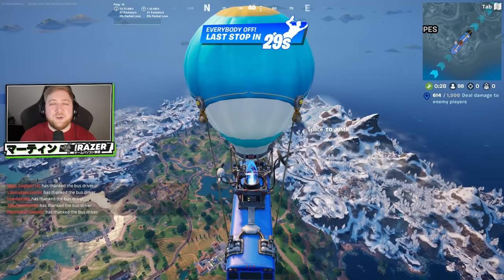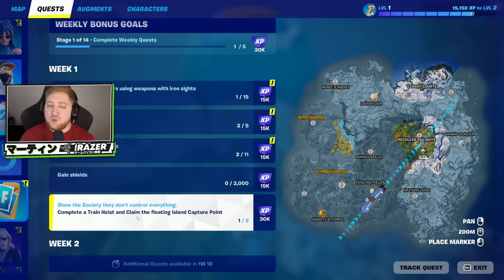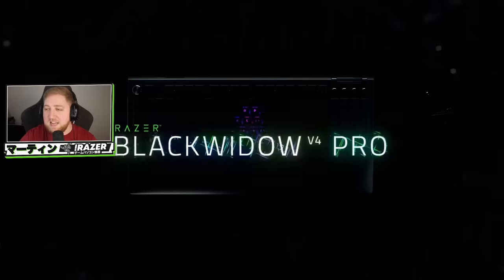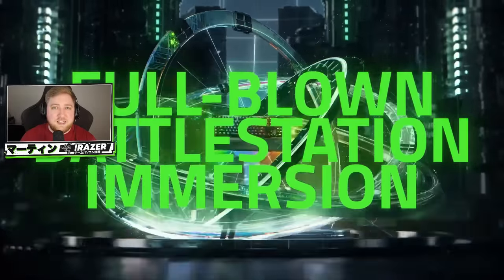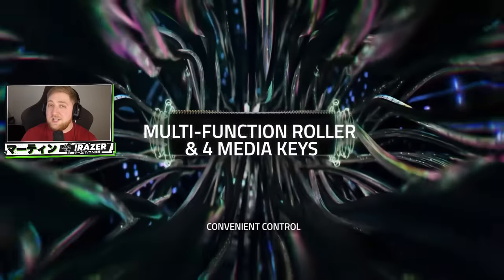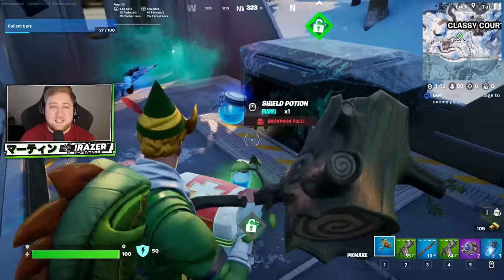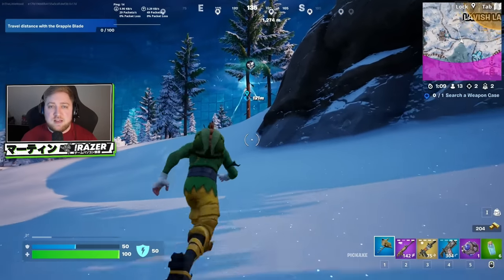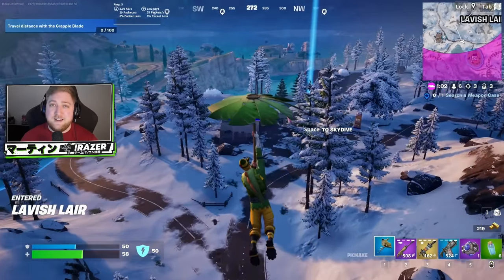Complete a Train Heist and Claim the floating island Capture Point Location - Fortnite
BYEEE! ^_^ x